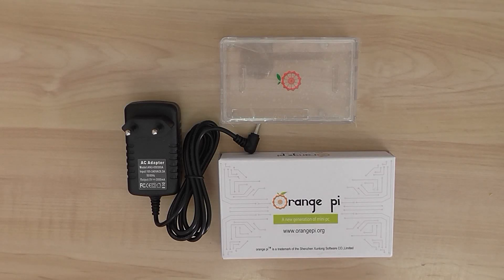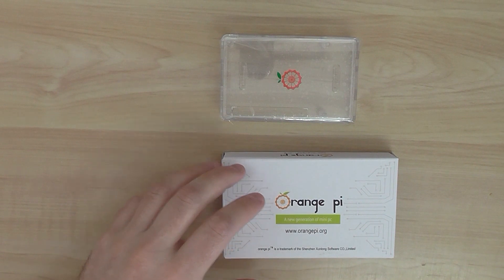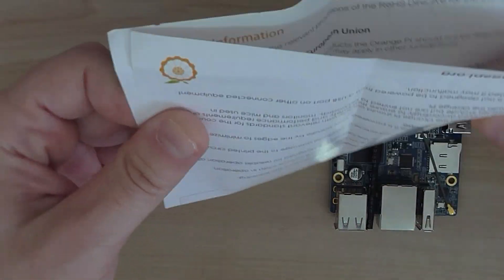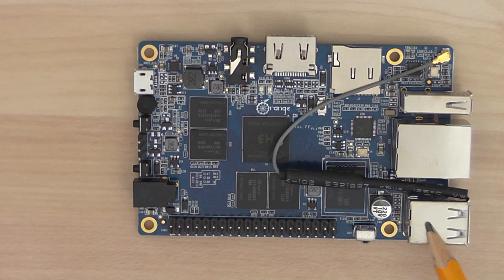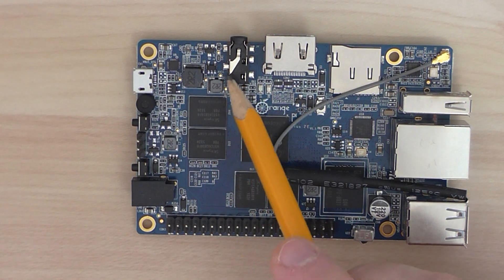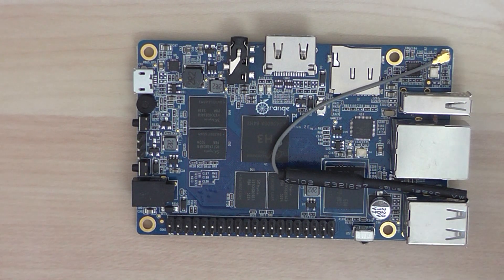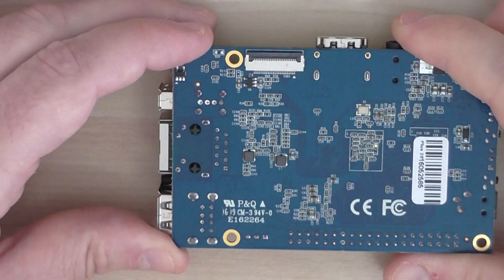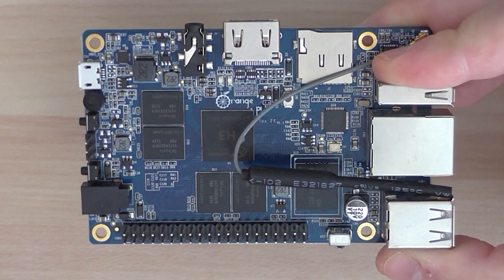Raspberry Pi 3 Alternative: Orange Pi 2E SET5 Development Board Kit for $51.49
Quick Overview of the Orange Pi Plus 2E SET5 Development Kit, a real Raspberry Pi 3 Alternative suitable for DIY and Open Source projects. Package contains the Orange Pi Plus 2E Single Board Computer, Power Supply Unit, and Transparent ABS Plastic made Case.